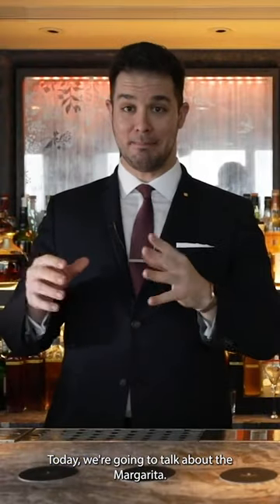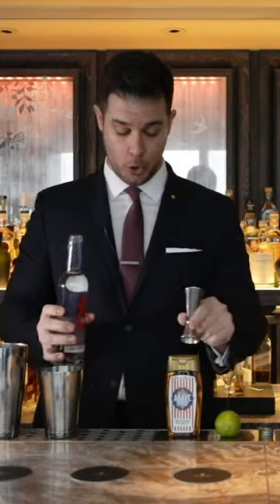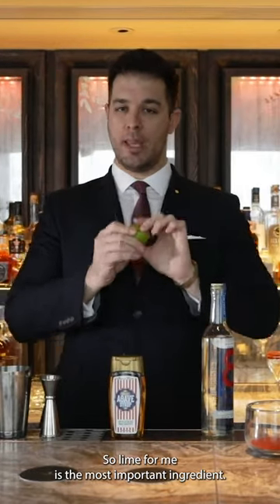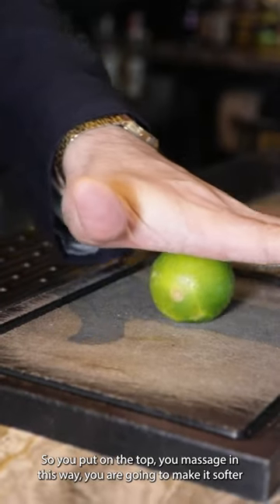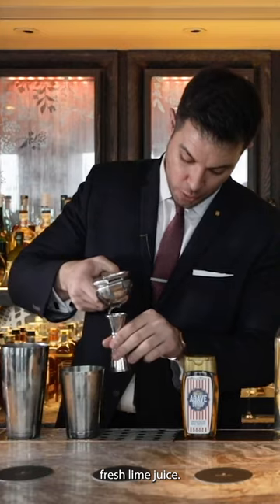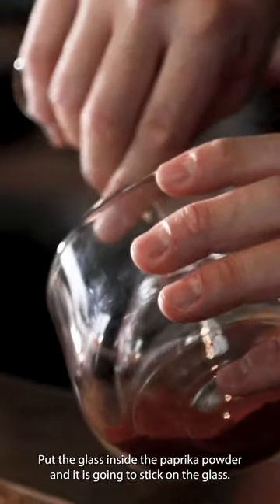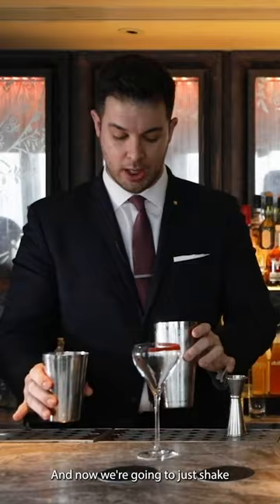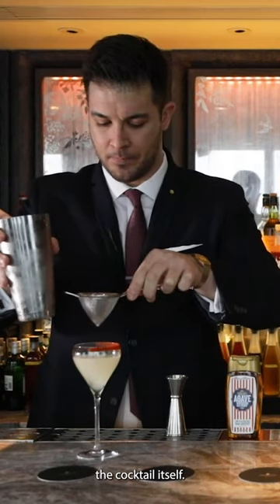Make a most AMAZING Margarita!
The mixologist at the Shangri-La Gong bar in London, shows us how to make a Margarita like a pro. Click to Shangri-Like!